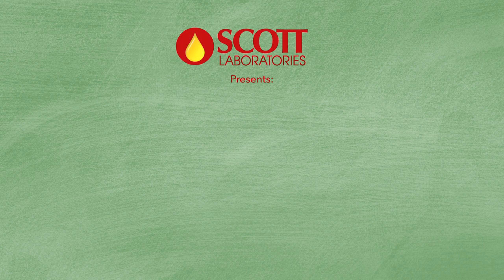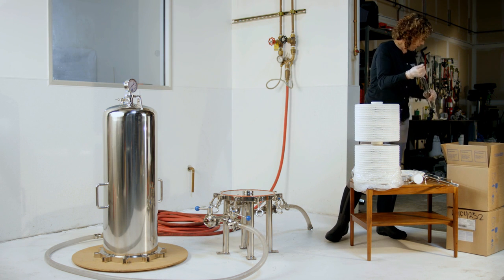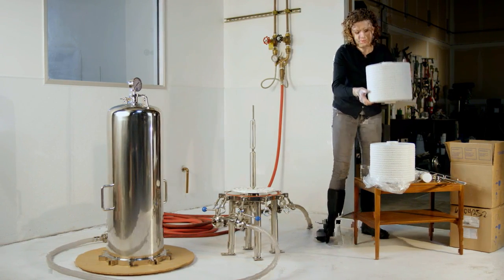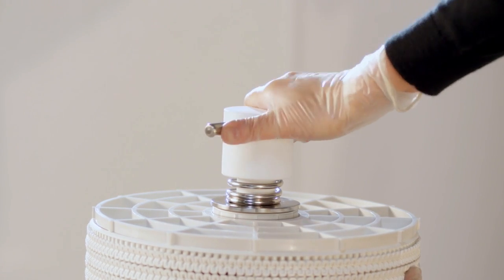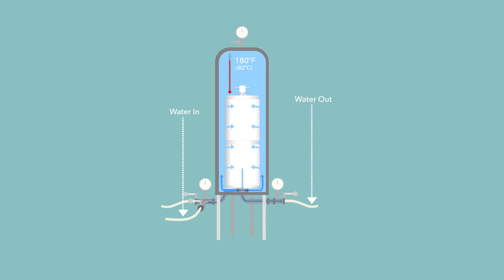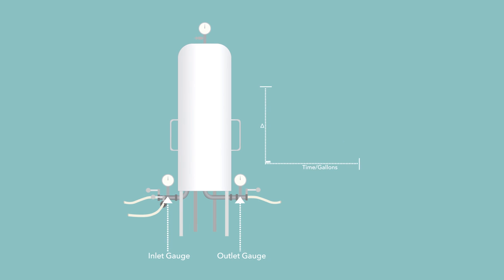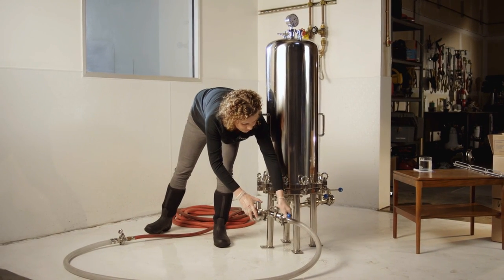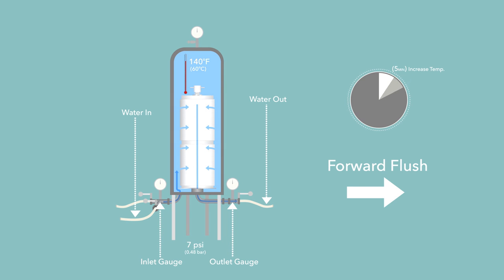Scott Laboratories Lenticular Filter Setup and Usage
This video outlines how to setup, use, and backflush a lenticular filter.